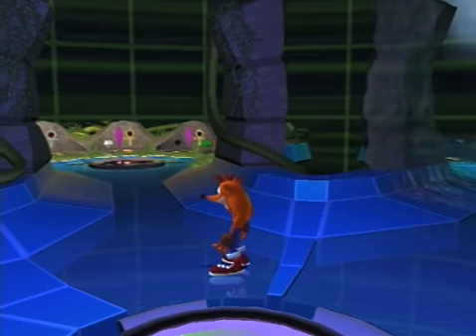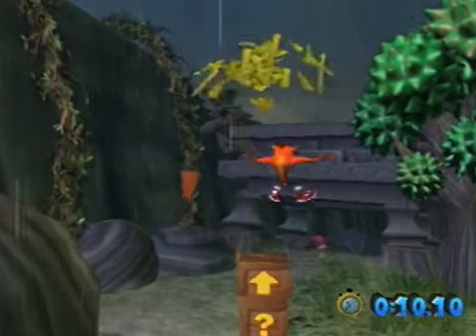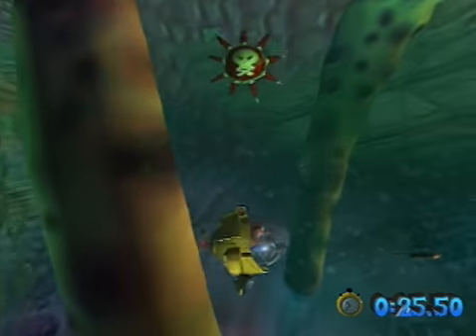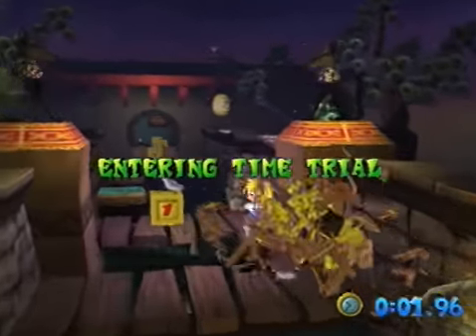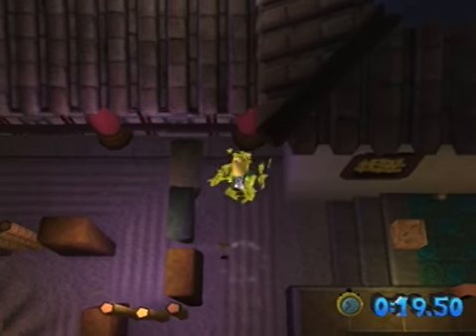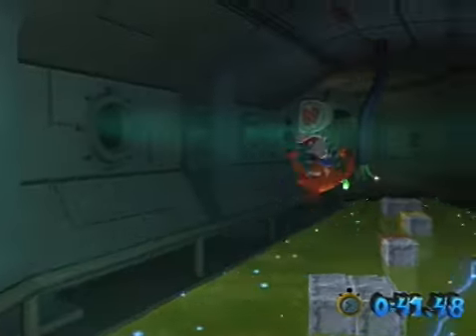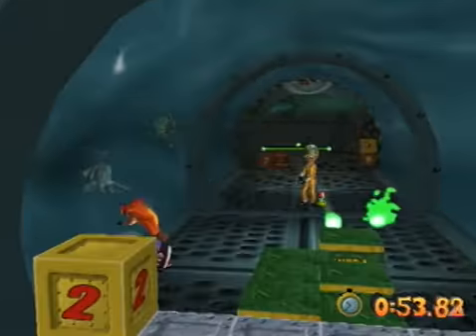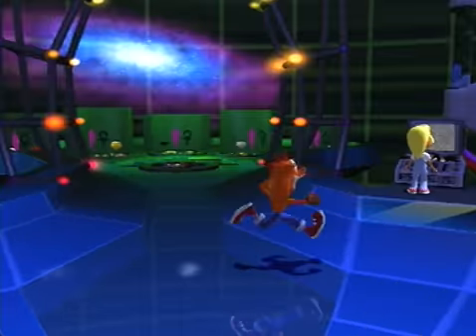Let's Play Wrath of Cortex! Part 10 - Gimmick = Platinum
When basic platforming skills are taken out of the equation, anyone can get platinums. The time trials continue and the difficulty ramps up, unless we're riding a dragonfly.